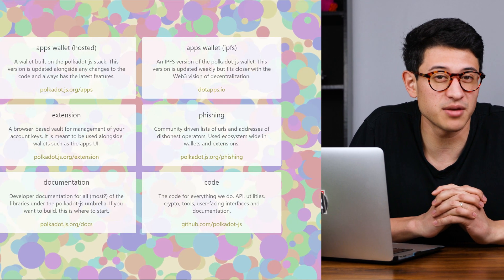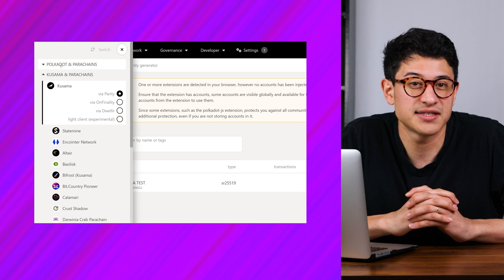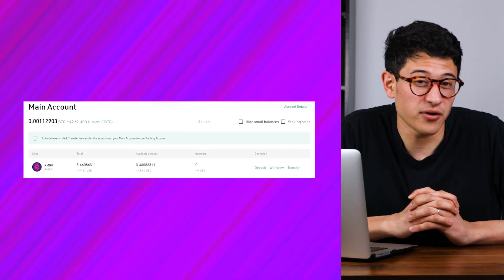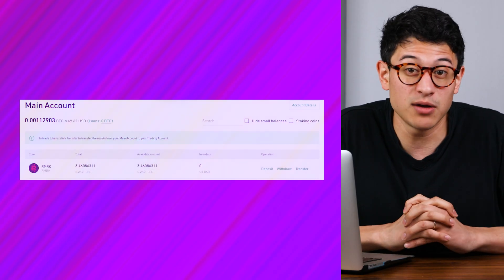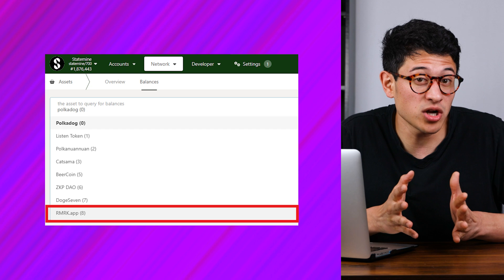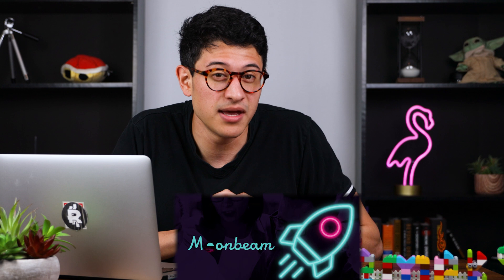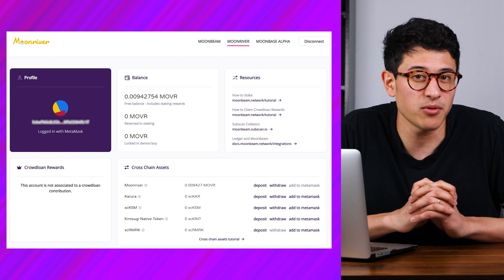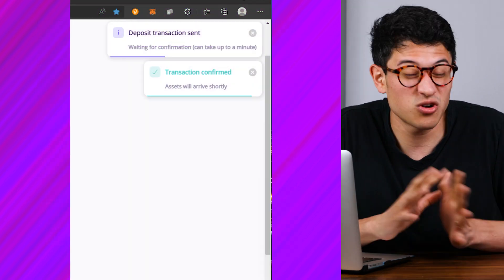Everything you need to know about sending your RMRK tokens!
In this video you're going to learn how to safely create a Kusama wallet address on-chain, switch to statemine and transfer your RMRK from centralized exchanges. We'll teach you a step-by-step process of how to move it from centralize exchanges to Statemine and then to the Moonriver Parachain so you can use it in upcoming events and land sales!

With RMRK, it is possible to take your NFTs across multiverse projects, equip them into other NFTs, and even govern them plutocratically with your community.

We want to stress that none of this is to be taken as financial or investment advice and only here to serve as educational purposes. Please perform your own research.